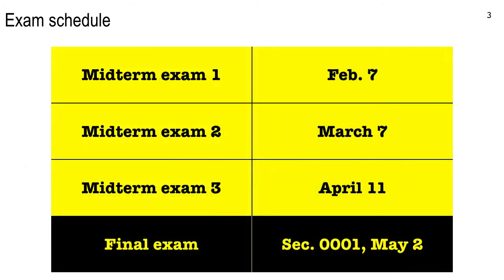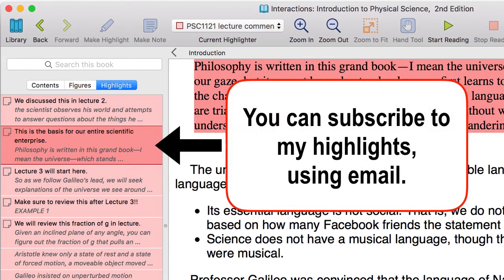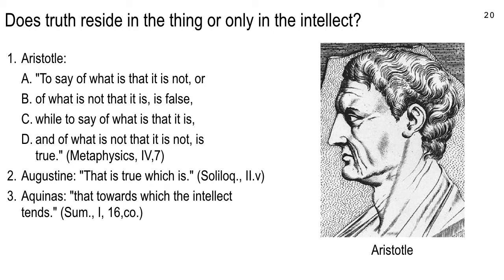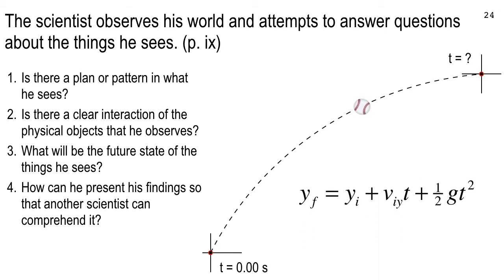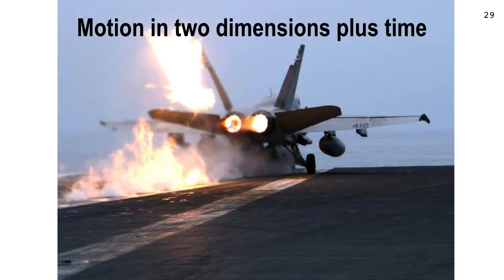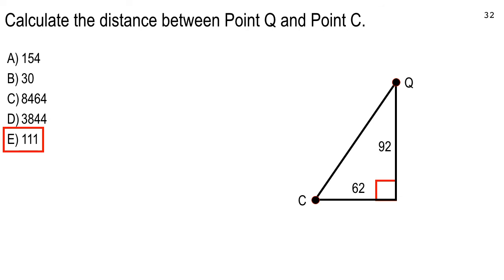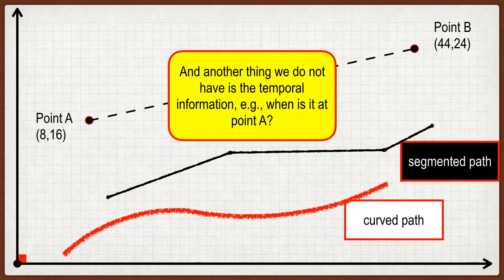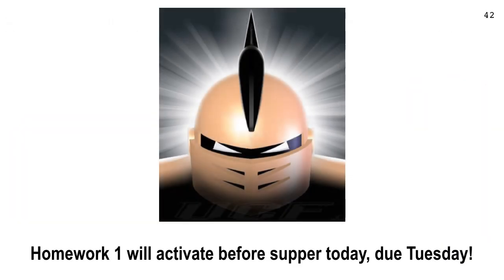Lecture 2, morning section, Jan. 12, 2017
What are the signs of truth?  How does one make a true description of an object in motion?